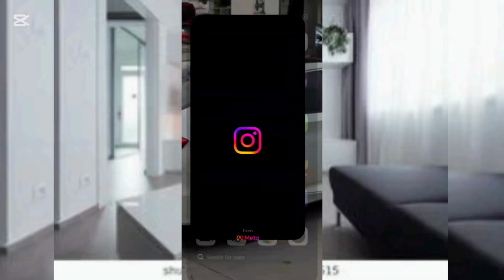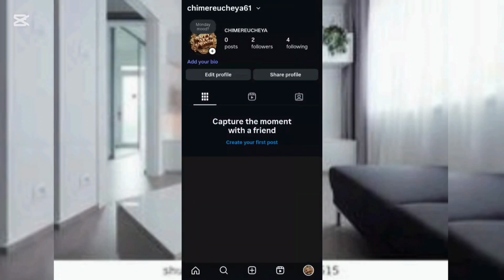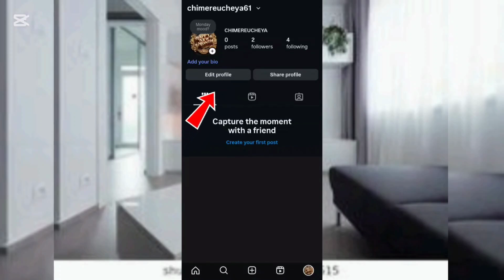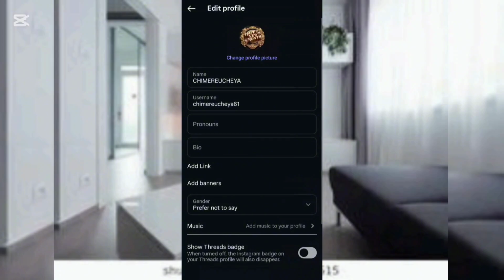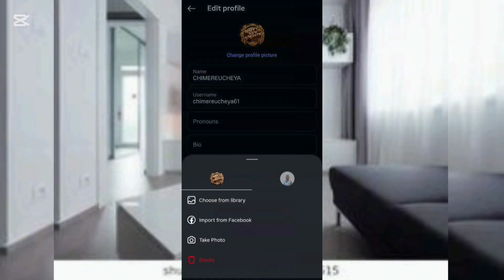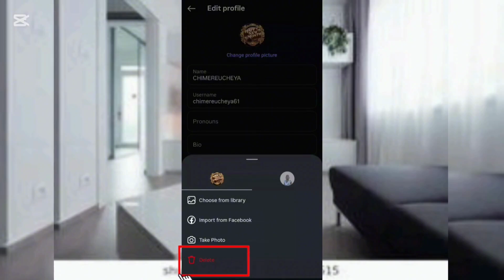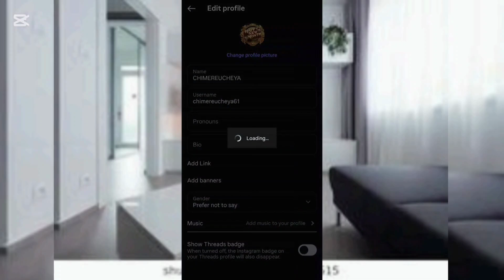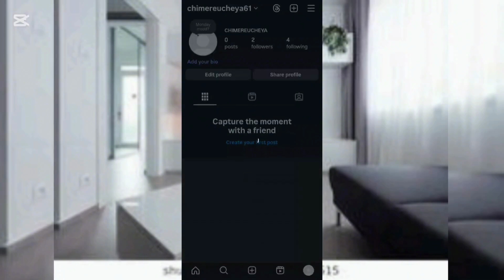HOW TO HIDE INSTAGRAM PROFILE PICTURE On Instagram (step by step) 2025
Want to keep your Instagram profile photo private? 👀✨
In this video, I’ll show you the easiest ways to hide your Instagram profile picture or remove it completely — no third-party apps, no stress! 💪
Whether you want more privacy or just a fresh clean look, this simple step-by-step guide will help you stay protected and stylish on Instagram. 💫